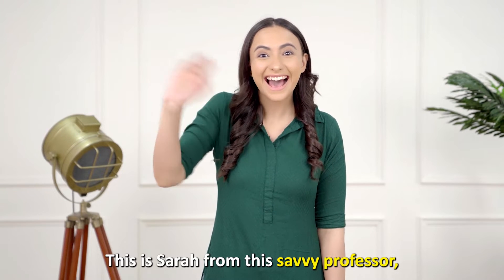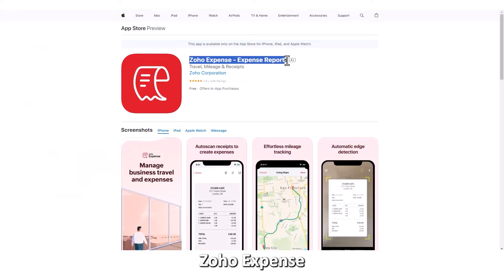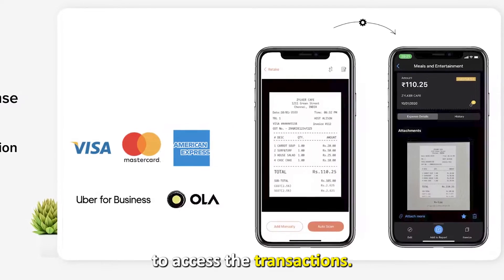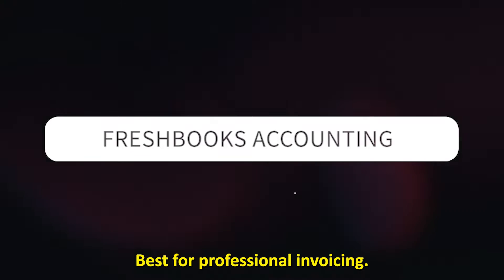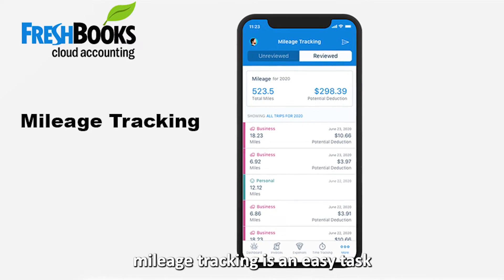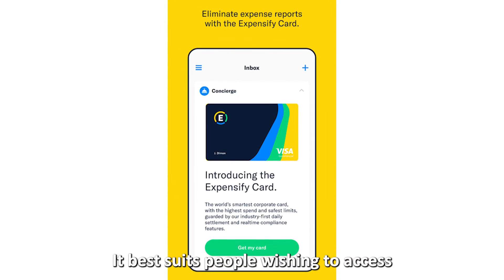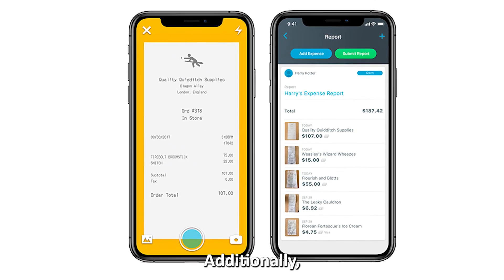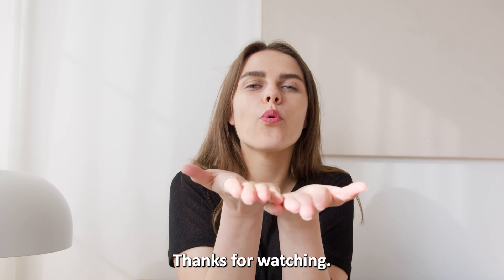Best Business Expense Tracker Apps: iPhone & Android (Which is the Best Business Expense App?)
Best Business Expense Tracker Apps:  iPhone & Android (Which is the Best Business Expense App?). Welcome to our video on the best business expense tracker app.

Zoho Expense – Best for generating expense reports
Zoho expense app is well-known for its auto receipt scanner feature. It best suits employees who travel frequently thus the need to share travel receipts before reimbursement.

Freshbooks Accounting – Best for professional invoicing
Freshbooks stands out with its automated payment reminder for sent invoices.

Expensify – Best for contactless receipts
Expensify stands out with its Expensify swipe cards and custom tags for your payments.